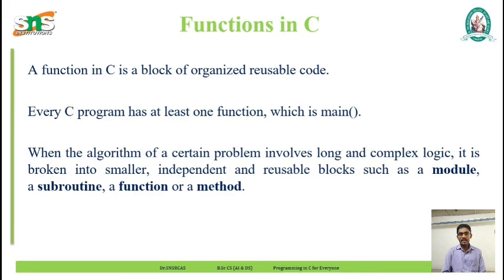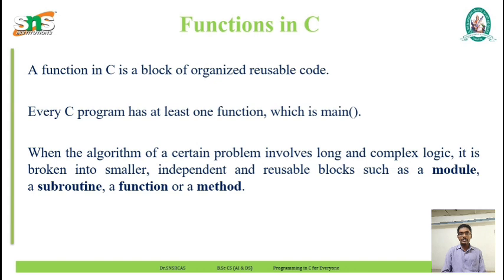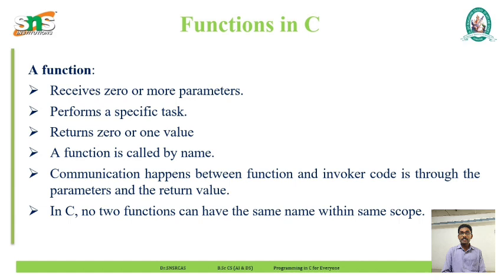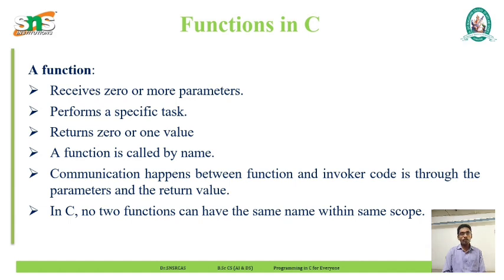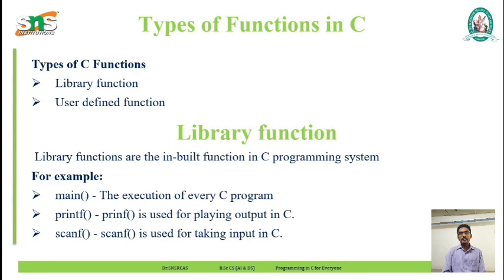Functions in C Programming/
🔧 Mastering Functions in C Programming 🔧

Welcome to Sedhu's MindMatrix! In this video, Dr. P. Sedhupathy introduces you to functions in C programming, a fundamental concept that helps you break down complex tasks into manageable parts.

Topics Covered:

Introduction to Functions: Learn what functions are and why they are essential for writing efficient and modular code.
Types of Functions: Understand the difference between built-in functions and user-defined functions.
Function Syntax: Explore the structure of a C function, including the return type, function name, parameters, and the function body.
Calling Functions: Learn how to call functions from the main program and pass arguments between functions.
Return Statements: Understand how to return values from functions and use them in your code.
Examples: See real-world examples to understand how functions work in C programs.
Instructor: Dr. P. Sedhupathy, Assistant Professor at Dr. SNS Rajalakshmi College of Arts & Science, simplifies the concept of functions with clear explanations and practical coding examples.

Happy Learning! 💻